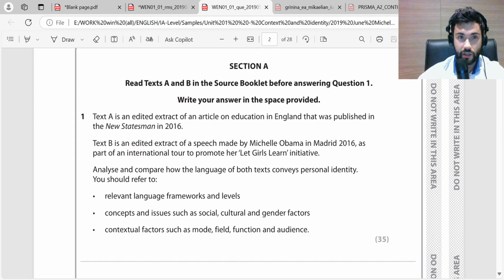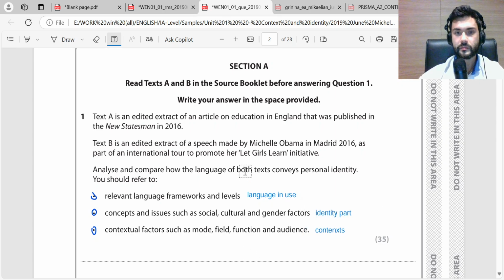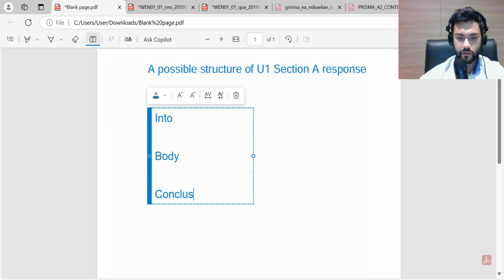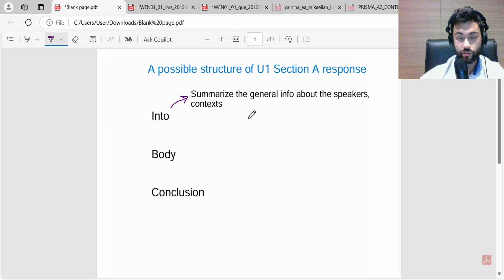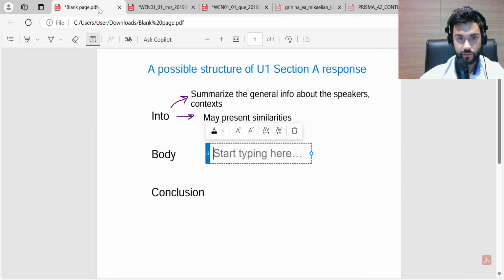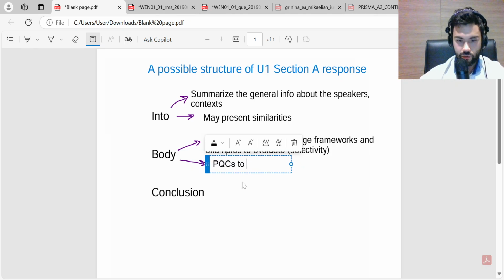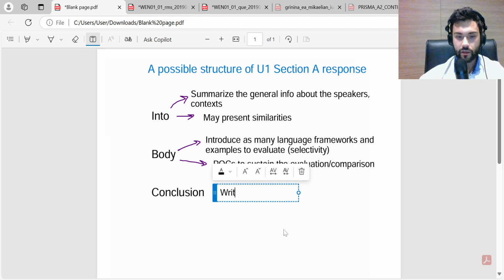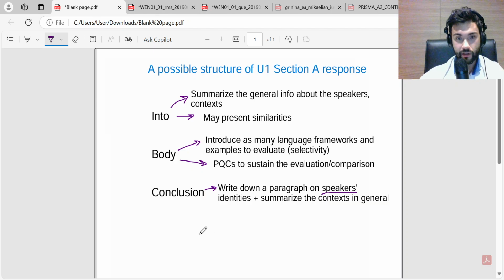Unit 1: A POSSIBLE structure for U1 section A (Edexcel English language)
Unit 1: A POSSIBLE structure for U1 section A
English language, International A-Level curriculum (Edexcel), Year 12;
'Do I really look like a guy with a plan?..' [deep sigh right into the mic]

My heavy breathing into the mic in this video should not drag one from the subject matter. If it does, I offer my sincere apology.

Making plans is a double-edged sword for a nowadays student as it may become a thing to follow or make the task appear repetitive from one past paper to another. So we're just trying to suggest some general ideas that may help in making the first steps in acting on the spot. Because such kind acting is inevitable at least because the content of the real exam paper is always a hidden thing.

On focusing on the general constant of intro-body-conclusion, we've tried to suggest some possible details to make the content deeper and more interesting. Also, one needs to remember that the tone of our comparative comment must remain evaluative in its nature.

Warm regards,
AA

Leave a 💬 / Hit the 👍 / Ring the 🔔 = ❤️